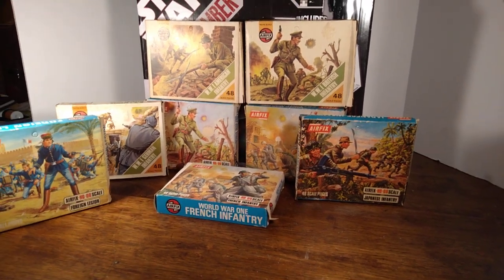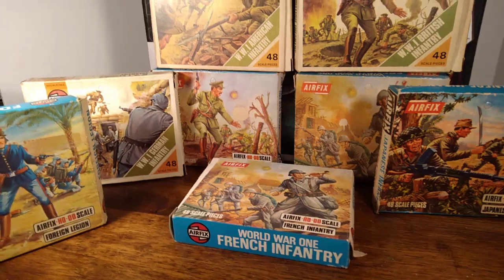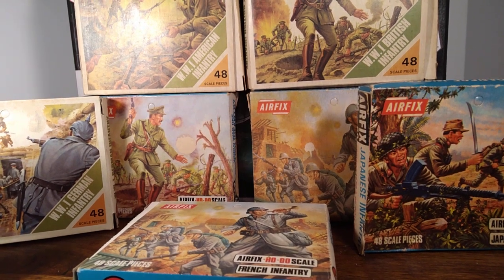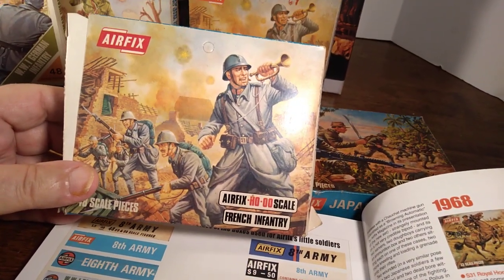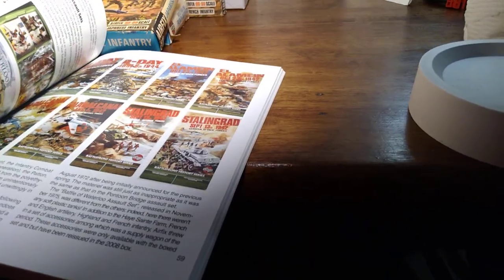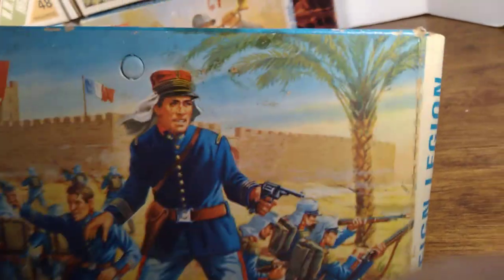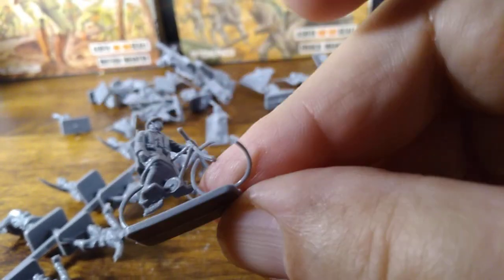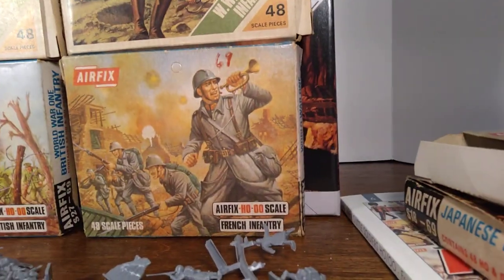Airfix HO/00 Soldiers! 1960's & 1970's.